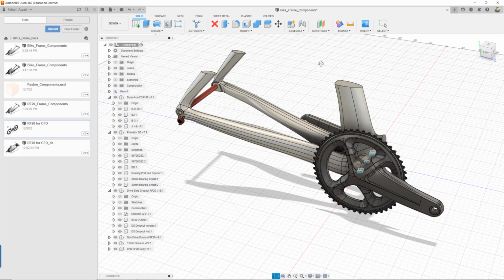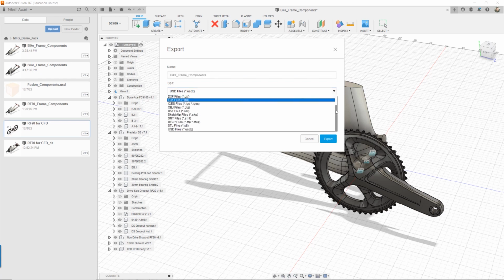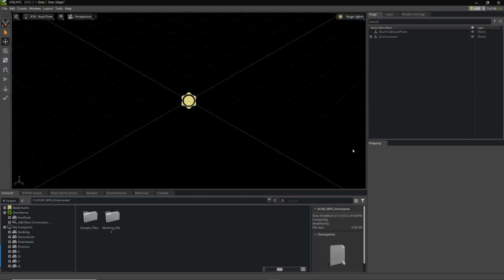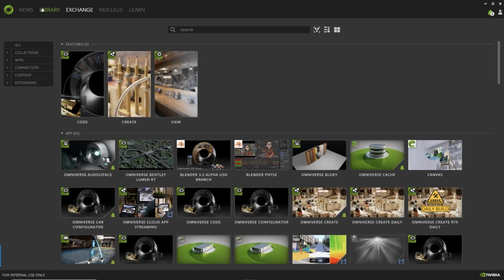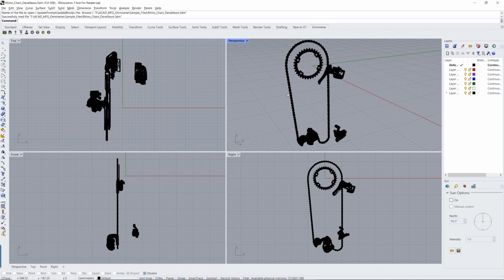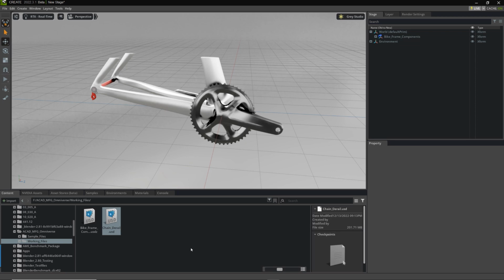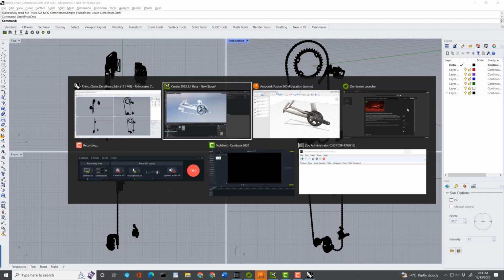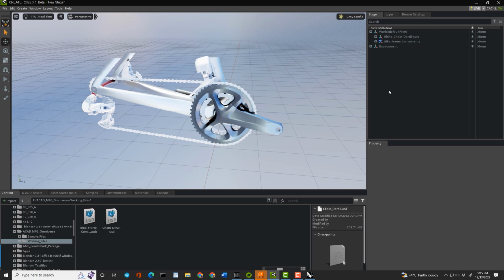Predator Cycling Project Workflow - Part 1: Working with Data Transport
This tutorial is part of a series of videos that showcase how easy it is to use CAD 3D data from different data sources and combine everything in NVIDIA Omniverse for full-fidelity visualization.

It will demonstrate how USD export functions can be used in CAD applications, how to use an Omniverse Connector to generate USD data and how to quickly import and work with files from multiple packages into Omniverse Create.

This video will walk you through getting started using AutodeskTM FusionⓇ 360, McNeel & Associates RhinocerosⓇ , and Omniverse Create.